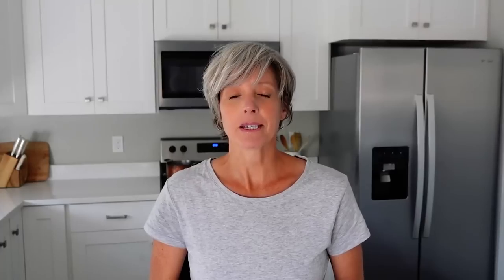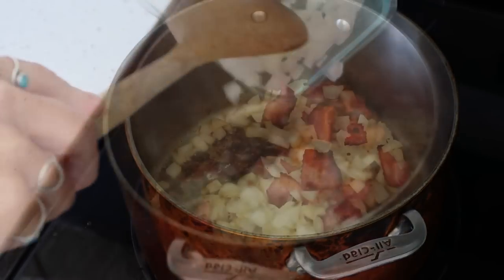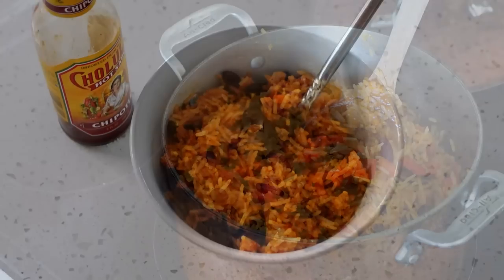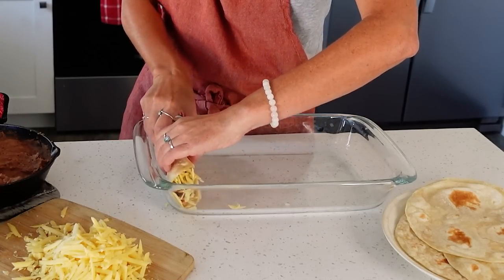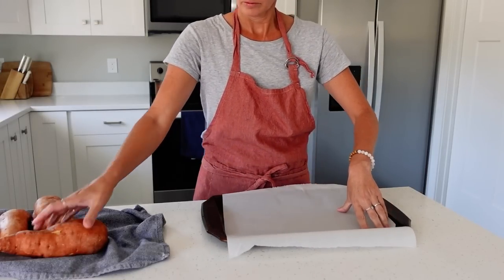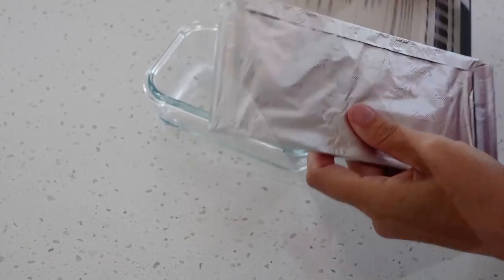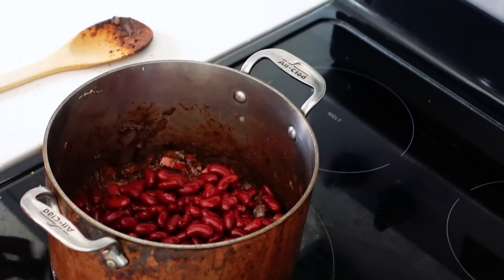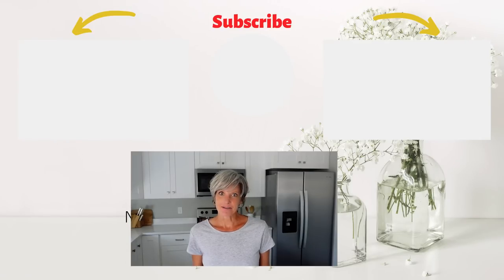Healthy Meals on a Budget | Simplify Dinner Save Money!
Easy Healthy Meals on a Budget | Simplify Family Dinner and Save Money!
Budget-friendly meals using high-quality ingredients are a healthy way to save money. You can simplify dinner with these easy family meals. Many of the ingredients can be made in advance for quick meal prep options for the busy mom. Saving money on meals is a great way to live frugally while cooking healthy recipes for the family. You can eat healthy on a budget with family-friendly meals. Meal planning also saves money.

Bamboo Grey T-shirt
Red Apron

Cast Iron Pan Large.
Ceramic Measuring Spoons
Copper 7 Quart pot
Wood Spoons for Cooking
Glass Baking Dish 13x9.

00:00 Introduction
01:37 red rice and beans
04:14 enchiladas
06:49 loaded sweet potatoes
09:00 mole chili